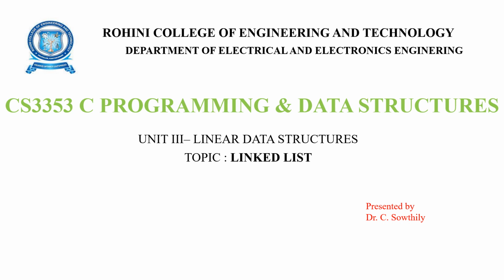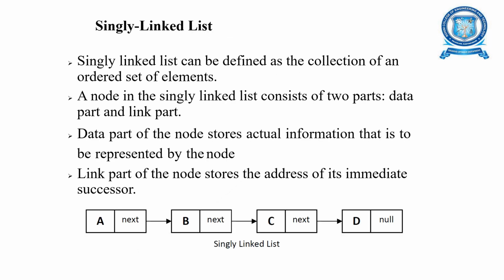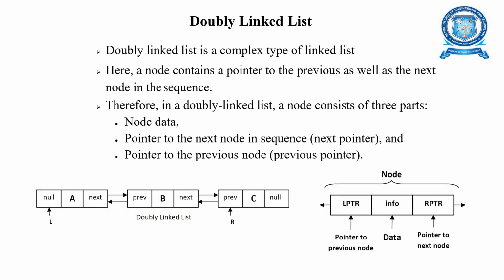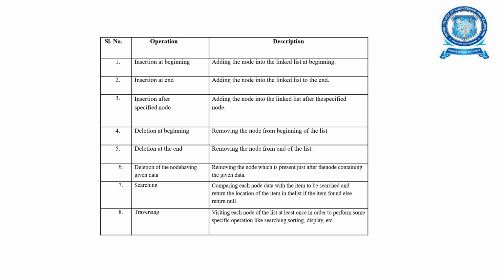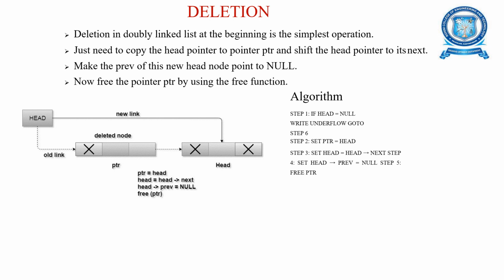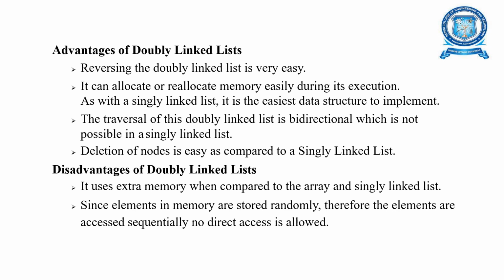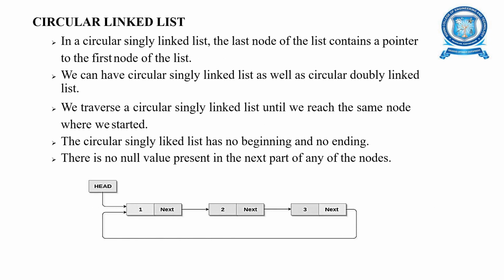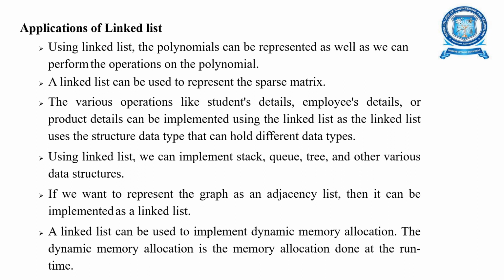List Data Structure